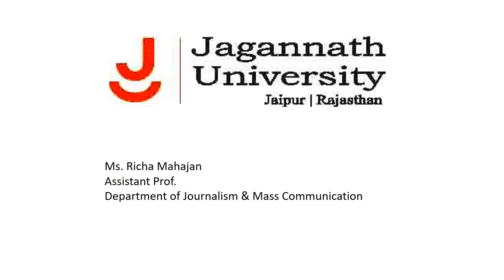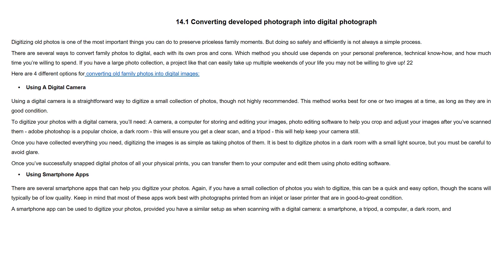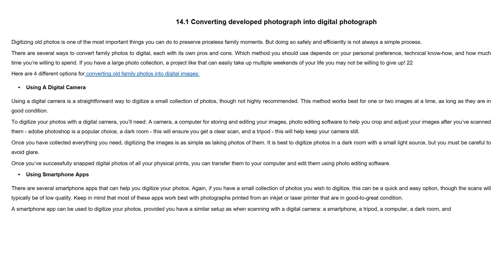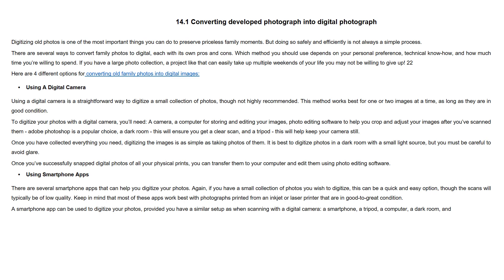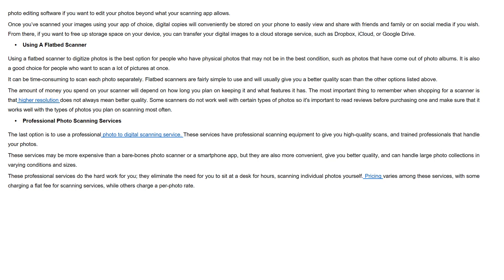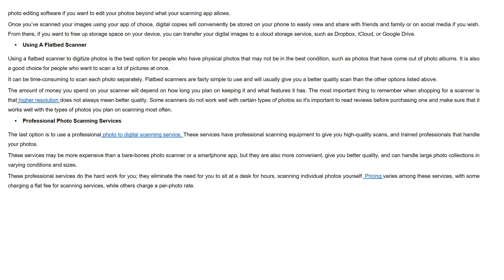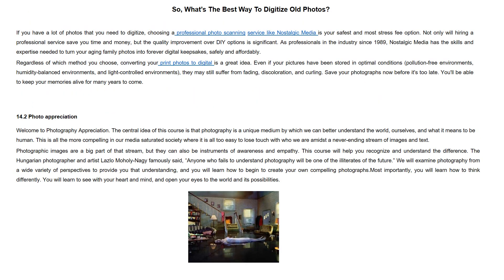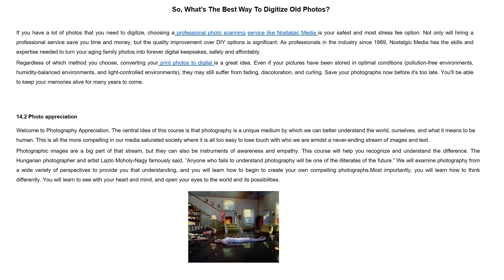Ms Richa Mahajan, DL MAJMC 206A UNIT 14 Converting developed photograph into digital photograph